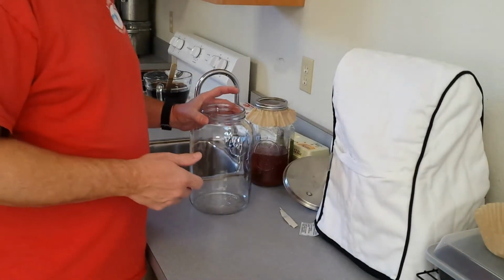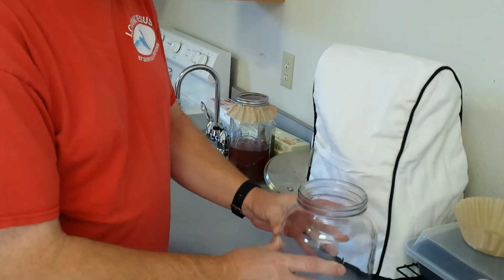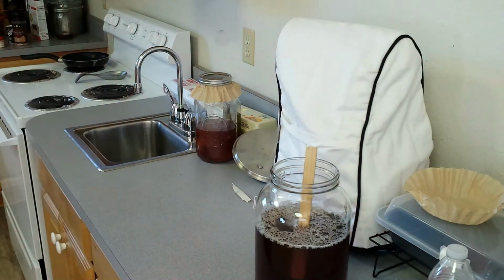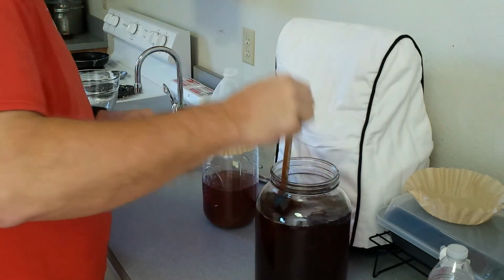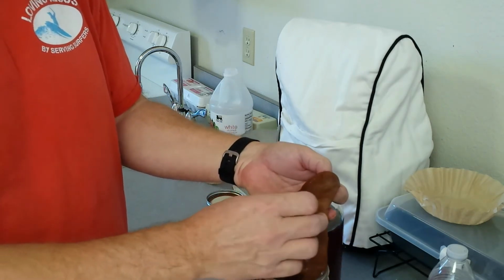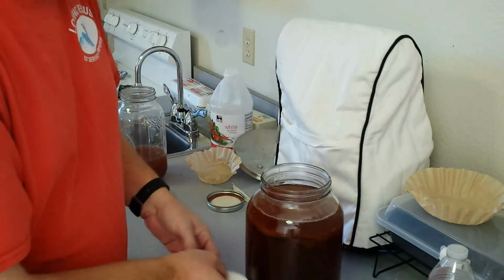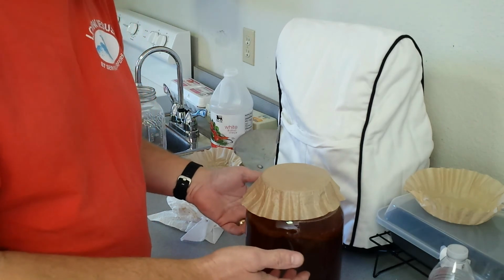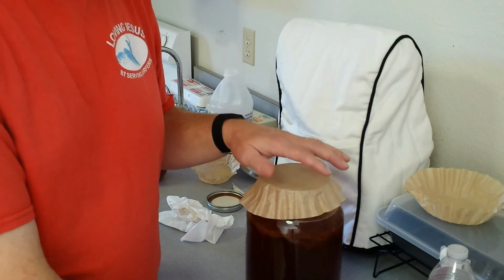KOMBUCHA! - Make your own, simple & cheap 1/14/17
Make your own Kombucha, it is so simple and really cheap!